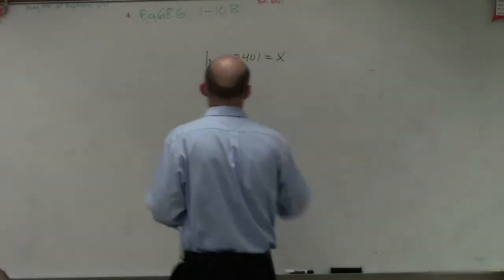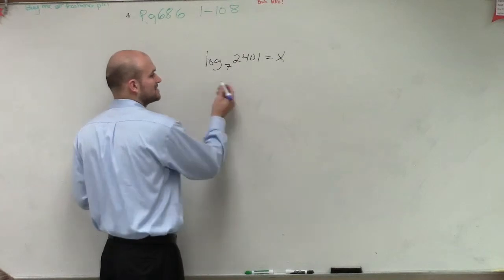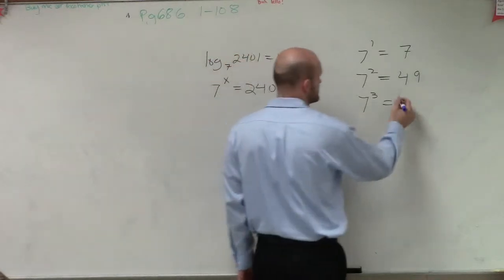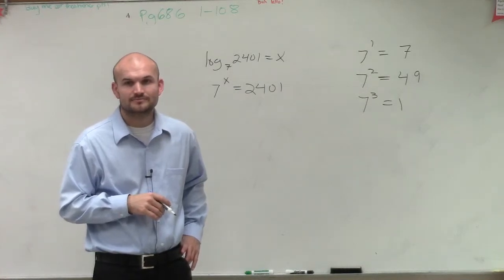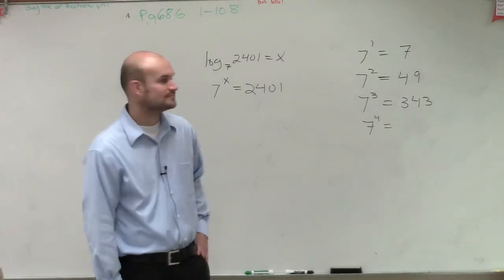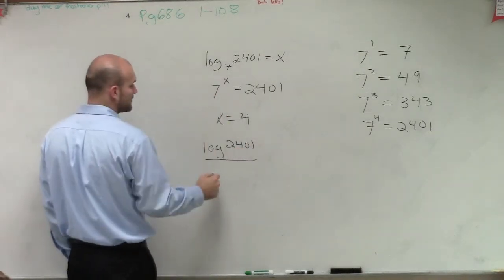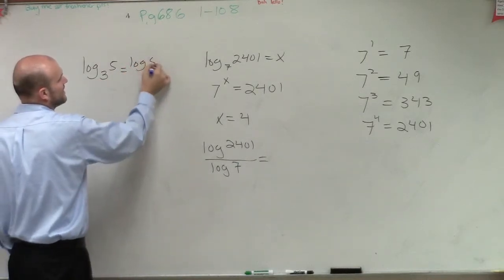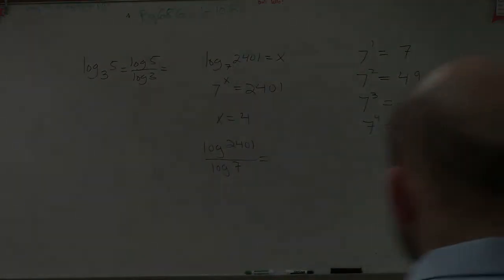Using the change of base formula to solve, log7 (2401) = x